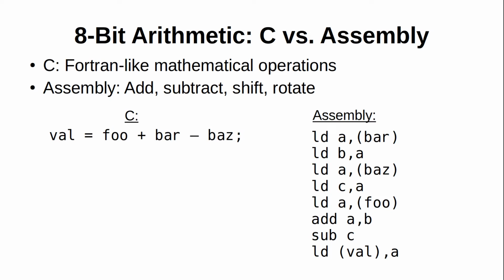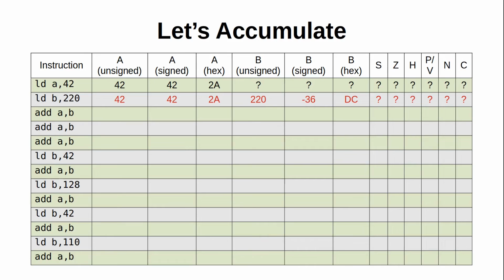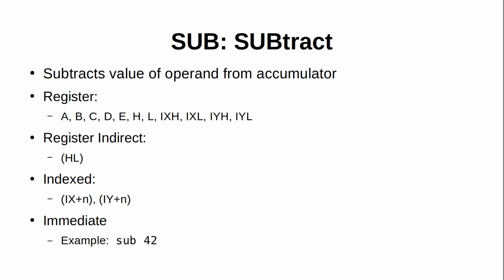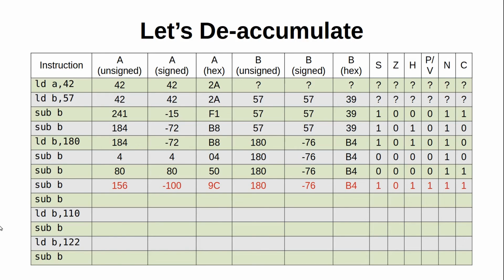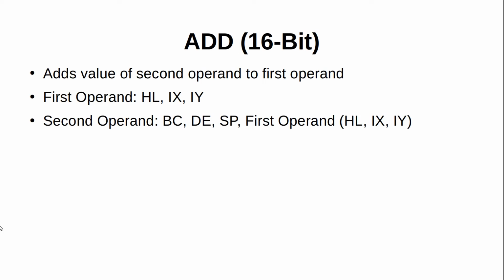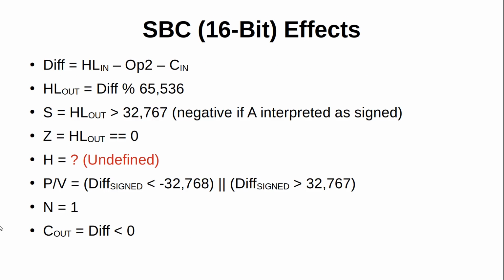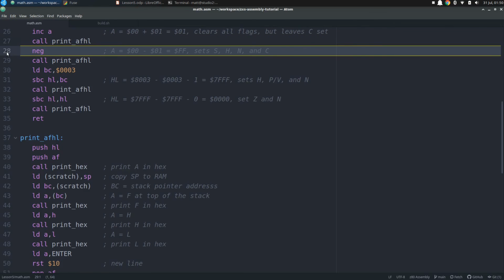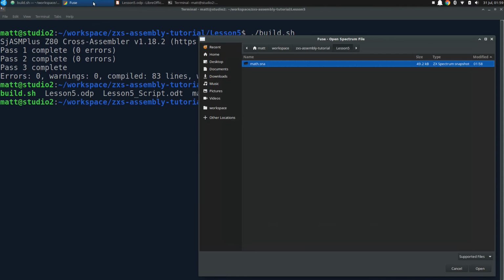Arithmetic: Z80 Assembly Language for the ZX Spectrum Tutorial, Episode 5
This is the fifth episode of a series that will teach you how to program using Z80 assembly language, specifically for the Sinclair ZX Spectrum. In this episode, we learn how to do basic arithmetic with all of the addition and subtraction instructions.

All code and materials for this series are available on GitHub

Chapters:
00:00 Intro
01:28 Slides
28:14 Example Walkthrough
35:07 Example Demo